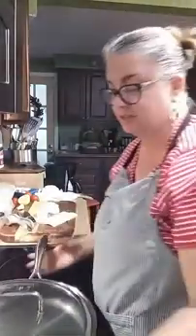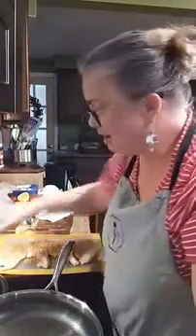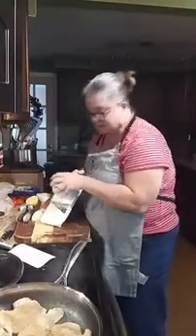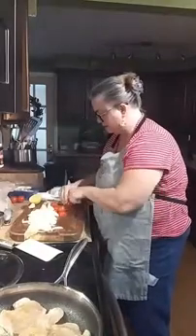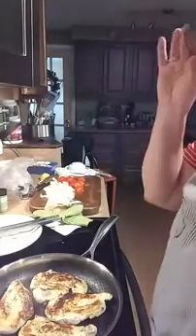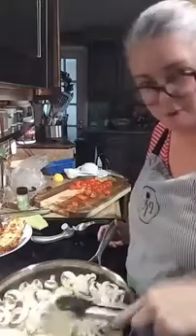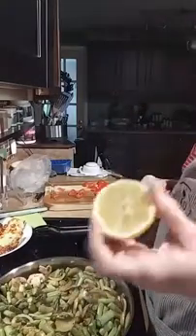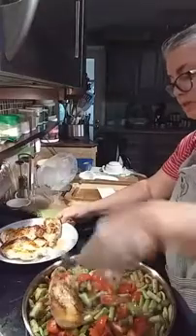Roasted Chicken and Asparagus with Pan Sauce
This is a great one-pot meal! This roasted chicken recipe uses a few simple cooking techniques, but you can do them in the same
pan! You’ll sear your chicken, saute your veggies, simmer your sauce, and then bake it all together in a single pan. This lets you bring out the complexity of flavors in this dish, all while keeping the process quick and simple.
This recipe tastes fabulous, yet is lowcarb, lowcalorie, highfiber, and glutenfree!